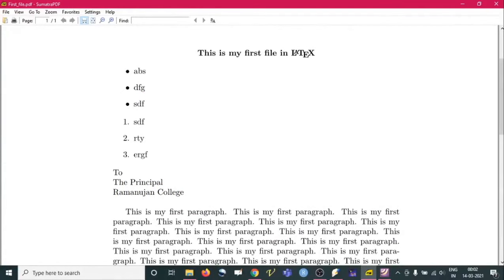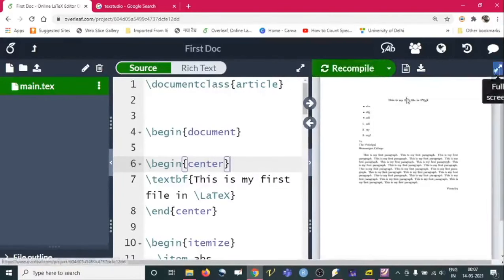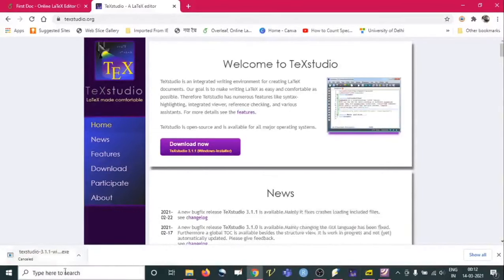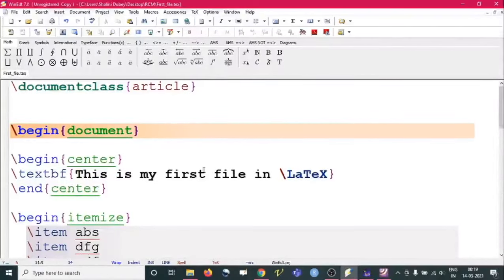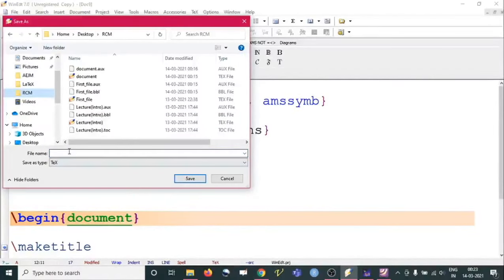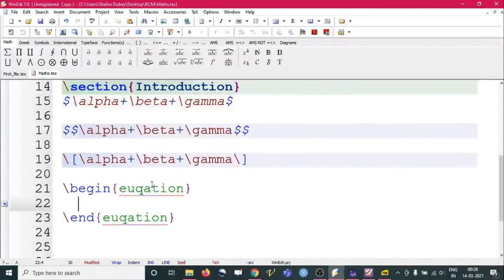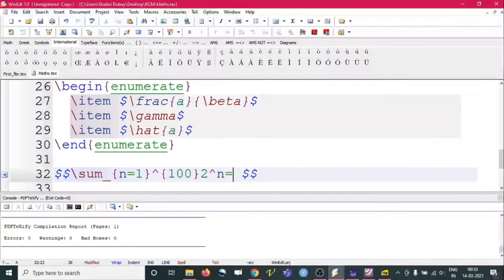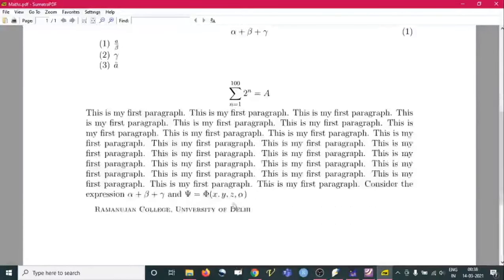LaTeX: The Typesetting Software Part 3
Dr. Virendra Kumar
Ramanujan College